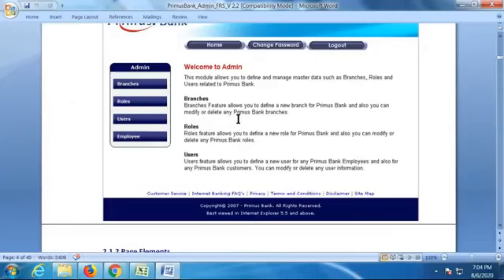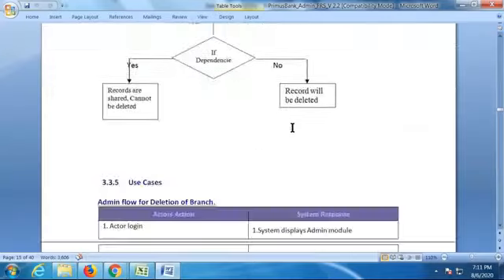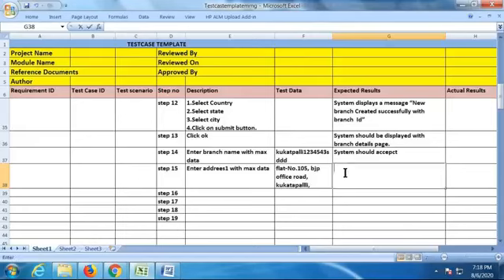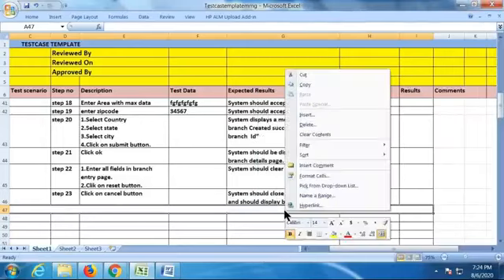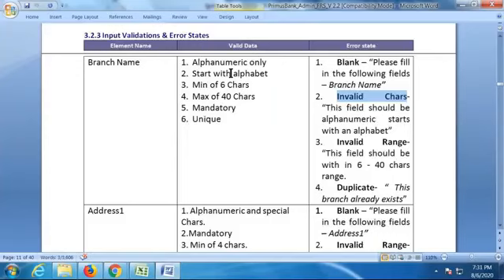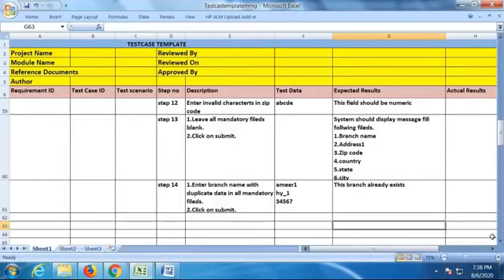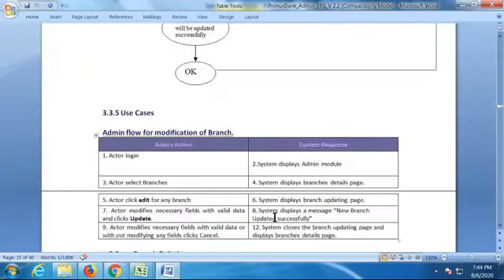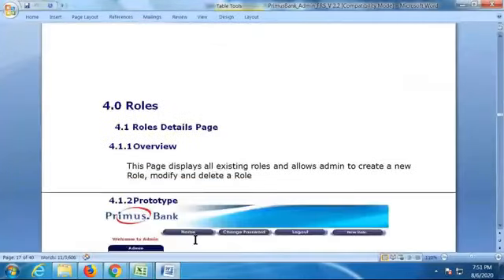Manual Testing Session 14